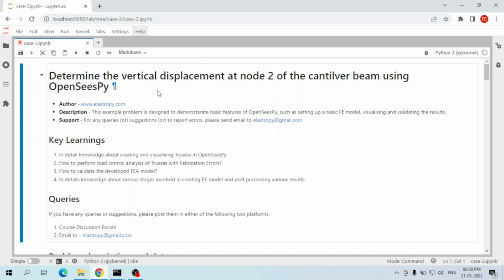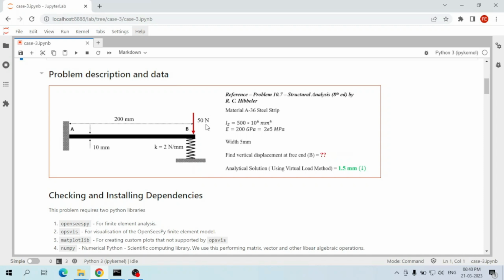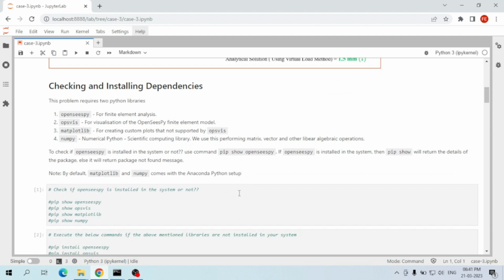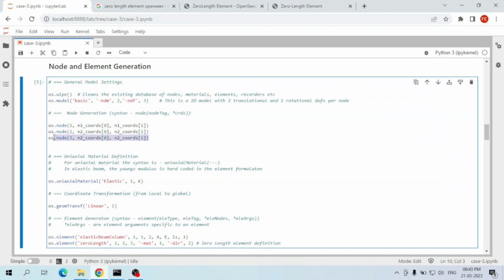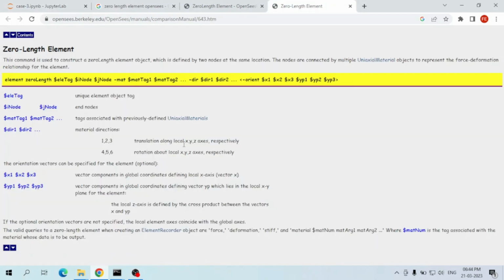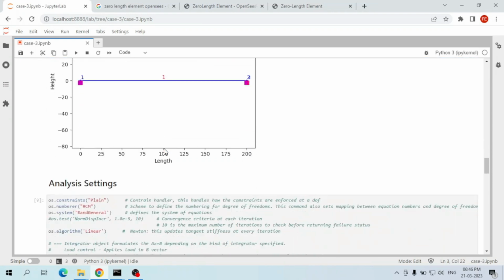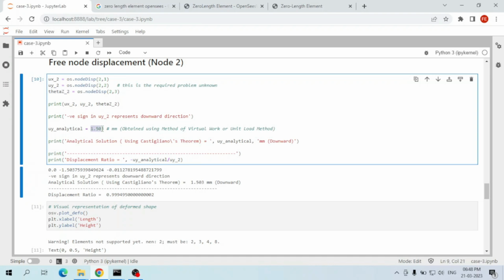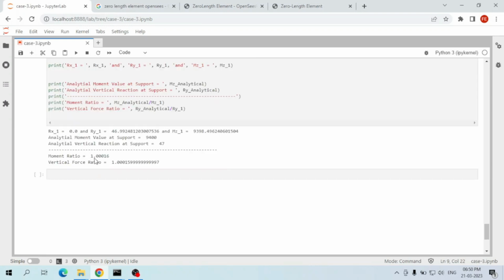Part 3 of Project 2 - Modelling Response of a Propped Cantilever Beam with Flexible Support Spring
Part 3 - Modelling Response of a Propped Cantilever Beam with Flexible Support Spring
Project 2 - OpenSeesPy - Validations and Zero Length Element

This project is primarily focused on teaching you how to analyze trusses with fabrication errors and beams with flexible supports using OpenSeesPy.

Please do give your feedback and ask queries in the comment section.